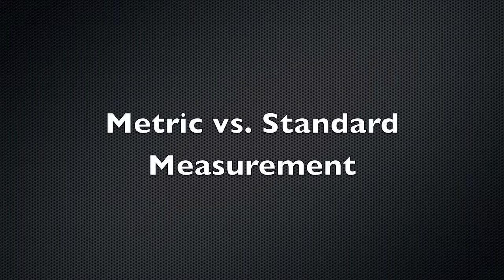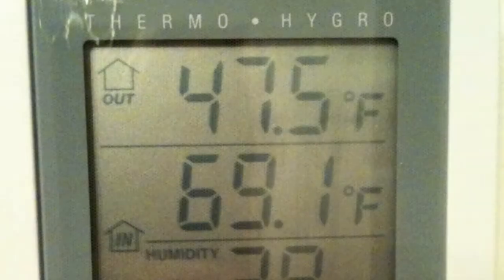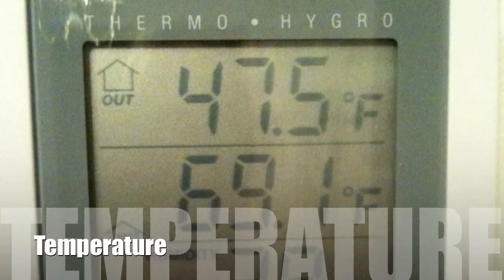Tech for Teachers Video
Anticipatory Set for Standard v Metric